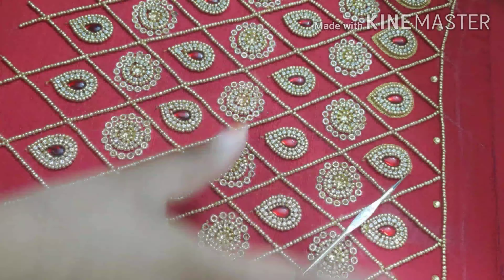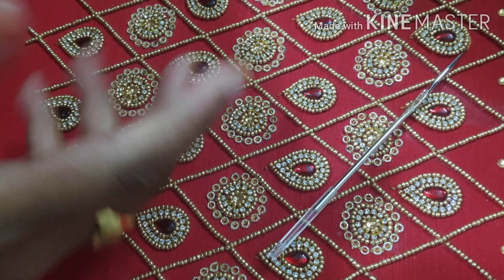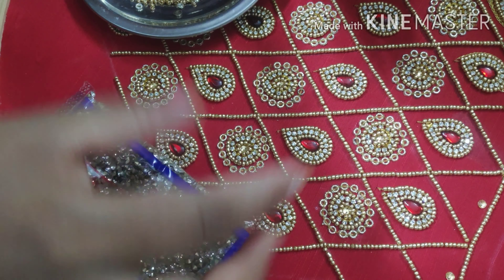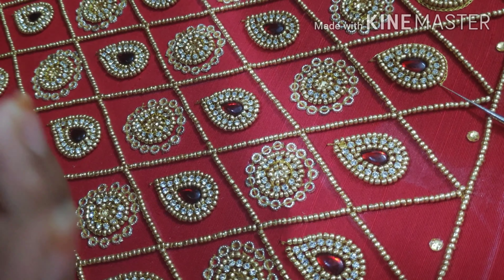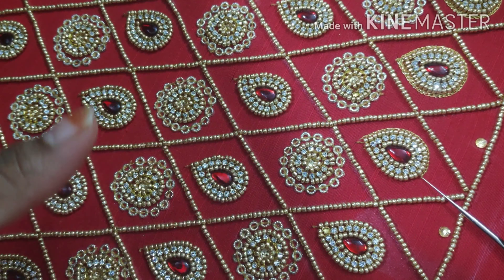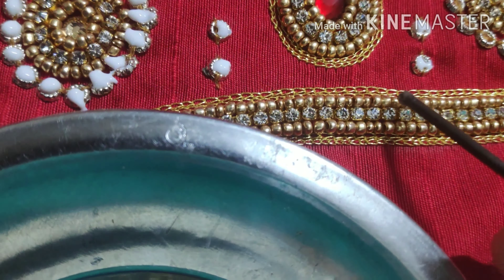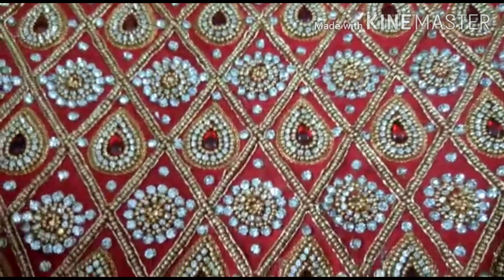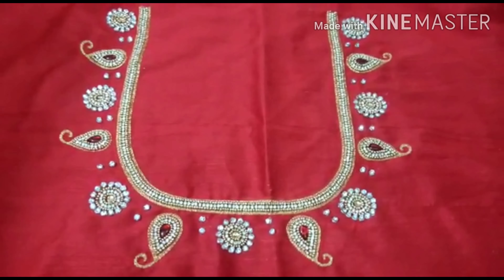BridalBlouseMaking CheckedDesign HeavySleevesWork JarkonStones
Interested in dealership whatsapp me with name,location, occupation.Rs.1500 non-refundable should be paid once you are selected only.

DEALERSHIP BENEFITS
*Start your own business,complete business training provided for ladies to market the products,attend customer enquiries and take the orders online.
*Regular updates of designer works,jewellery and clothing
*Support for customised works

Interested to join Online Aari Embroidery classes WhatsApp me after watching these vedios below

Classes only in Tamil and English(flexible day and timings)

Our fb page link for designer collection own manufacturing

To order semi raw silk fabrics Rs.120pm(Our own manufacturing fabrics soft and good quality)
Choose the colour code and whatsapp to book